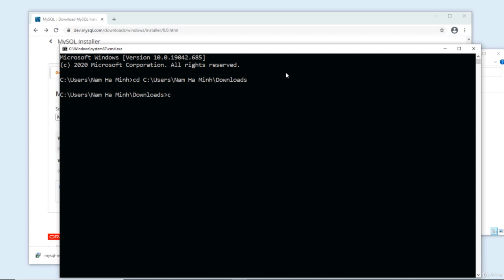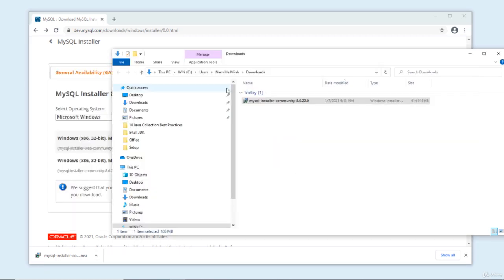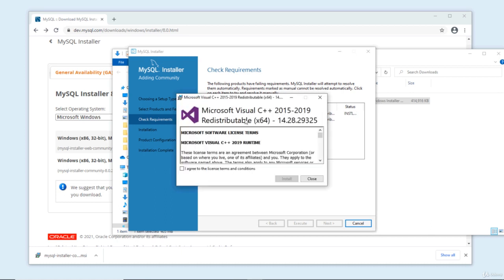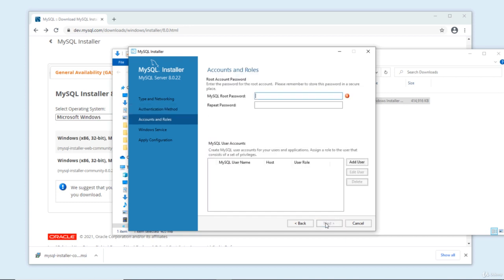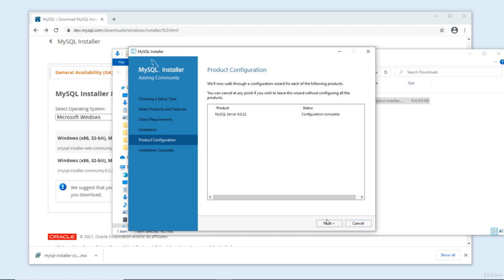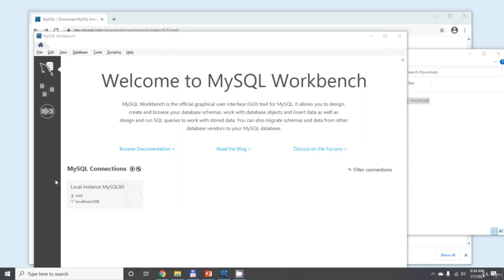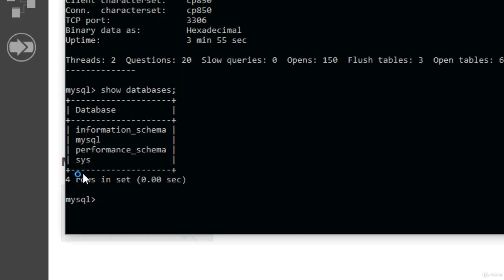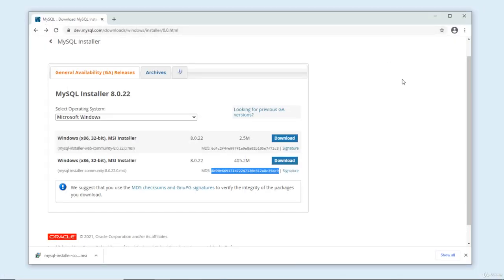Setup MySQL Community Server for Online Store | Ecommerce | Entrepreneur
Are you planning to build an ecommerce store and looking to set up MySQL Community Server? Do you want to learn about the basics of setting up MySQL for ecommerce platforms? If so, this video is perfect for you!

In this video, we will provide an overview of setting up MySQL Community Server for ecommerce platforms. We will cover the fundamental concepts of MySQL, such as identifying the requirements, downloading and installing MySQL, and configuring the database.

Our expert instructor will walk you through each of the MySQL setup concepts in detail, explaining the importance of each component and how it contributes to the overall success of your ecommerce platform. By the end of this video, you will have a basic understanding of MySQL setup for ecommerce stores, enabling you to make informed decisions when setting up your own ecommerce platform.

Whether you're a developer looking to expand your skills, or an entrepreneur starting a new venture, this video will provide you with valuable insights and knowledge to help you successfully set up MySQL Community Server for your ecommerce store.